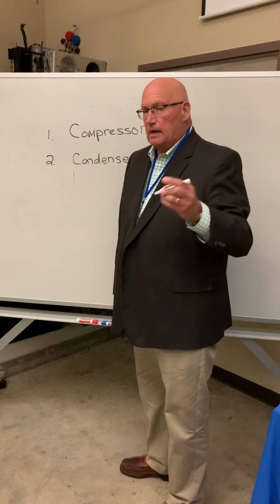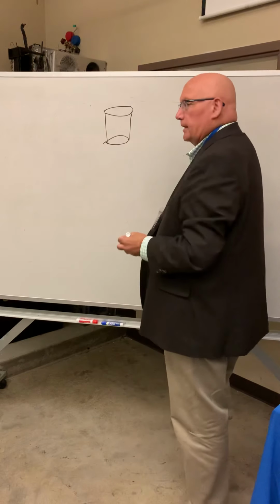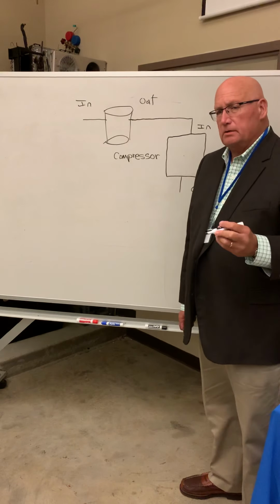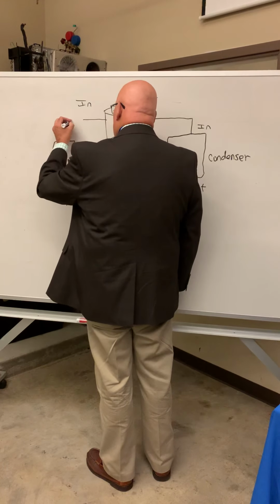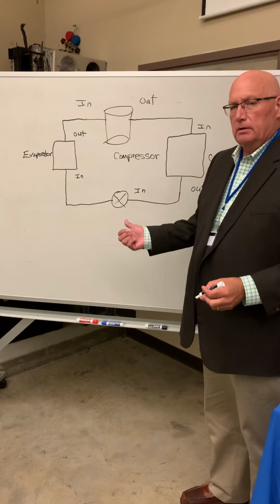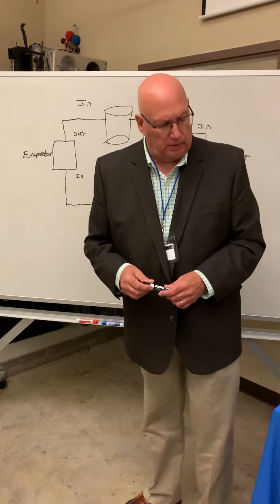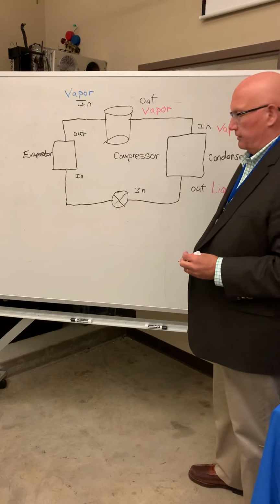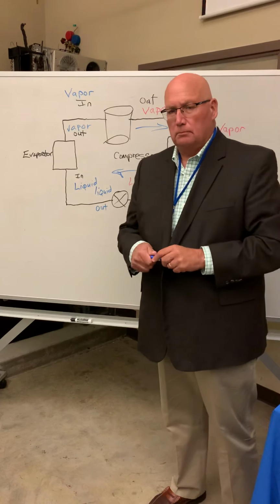Mechanical Refrigeration System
The four basic components